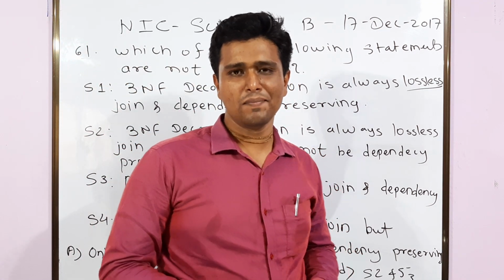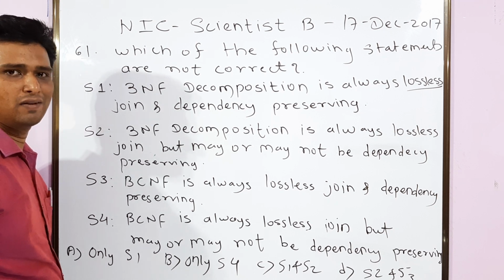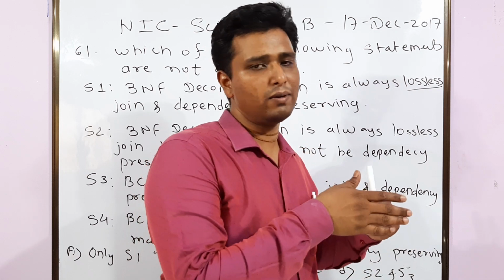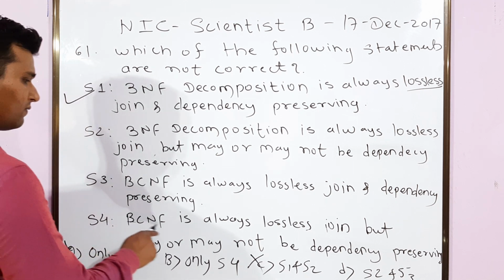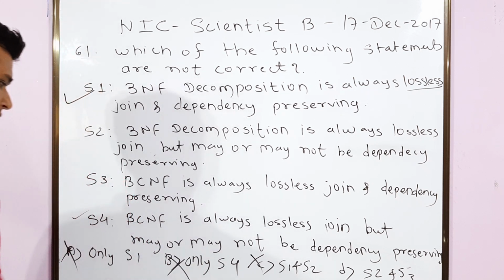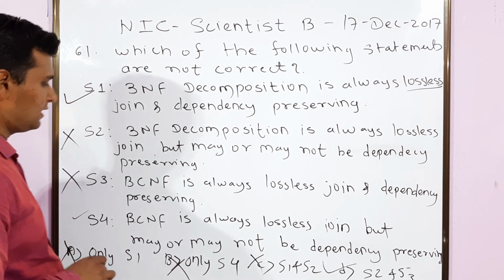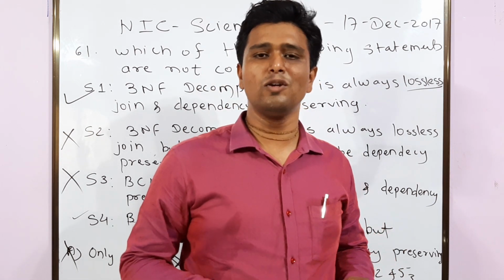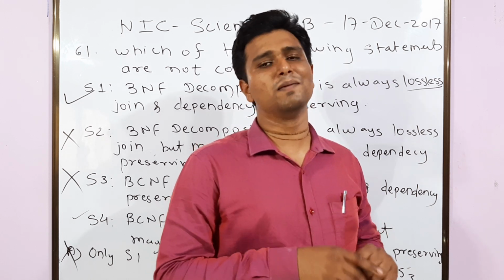NIC problem on Important property of BCNF AND 3 NF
You will learn Lossless Decomposition property of BCNF and 3 NF